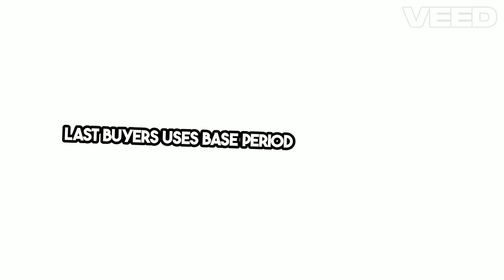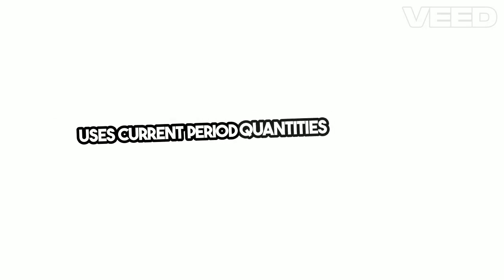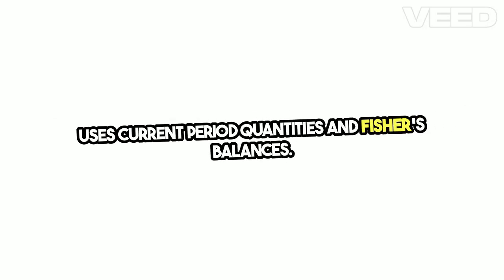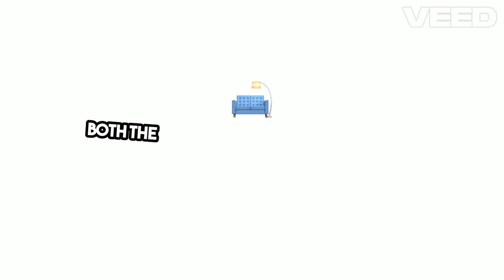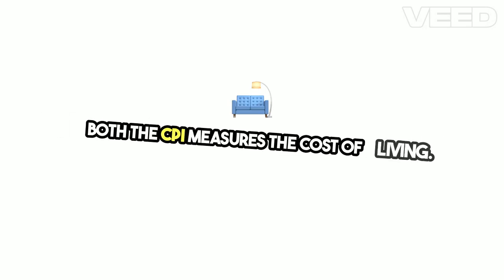Master Index Numbers for Economic Analysis!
Video on Index Numbers for Economic Analysis!